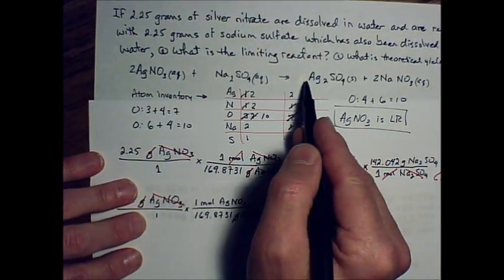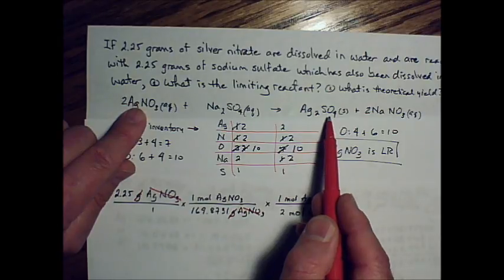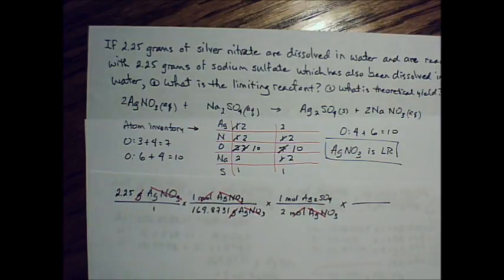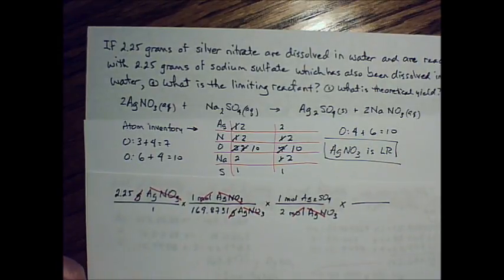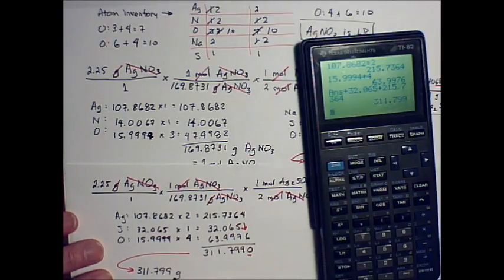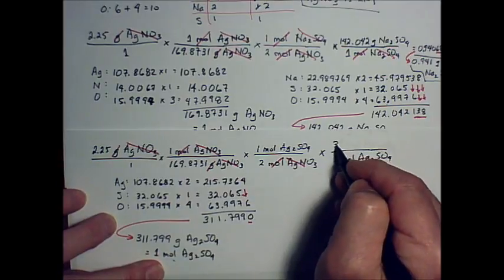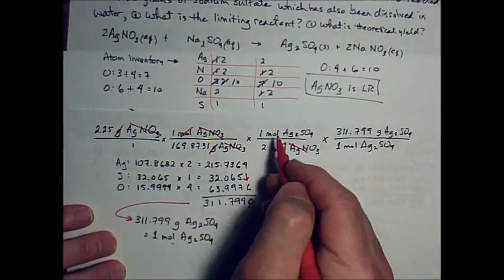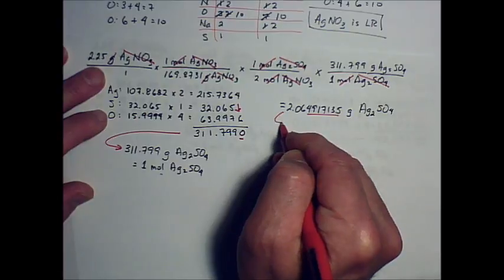Unit6_Mass-to-mass_Pt4